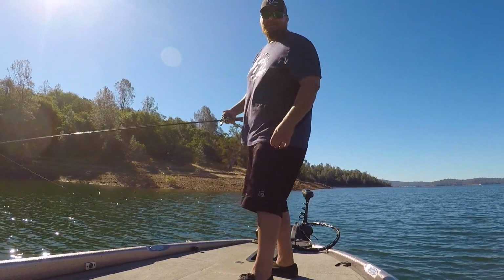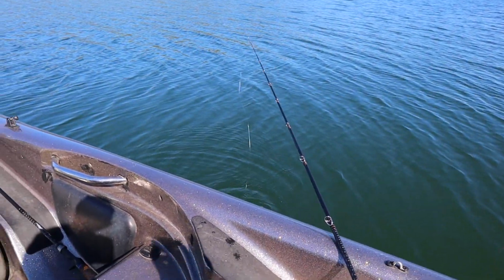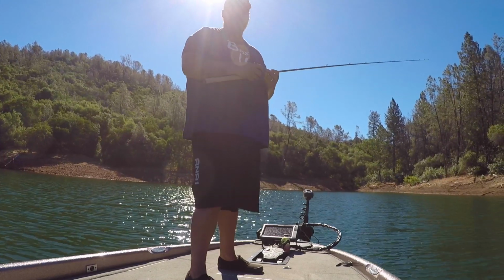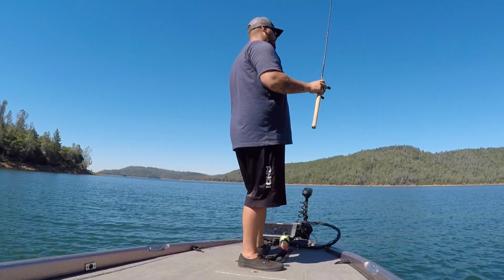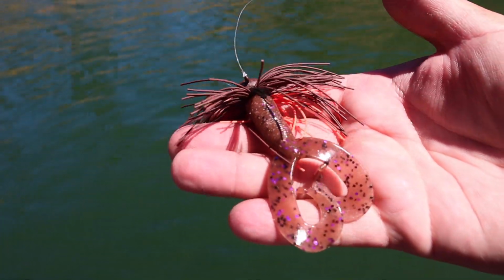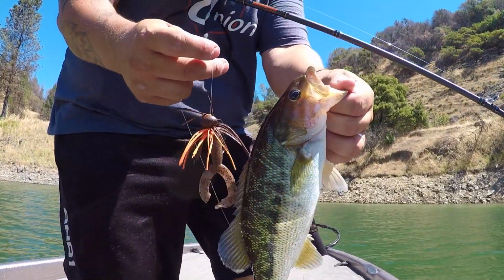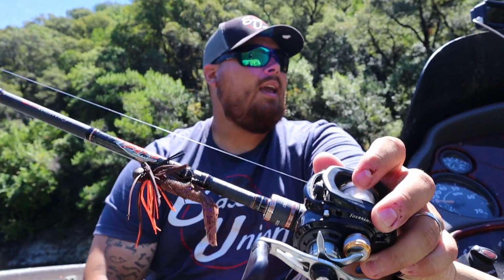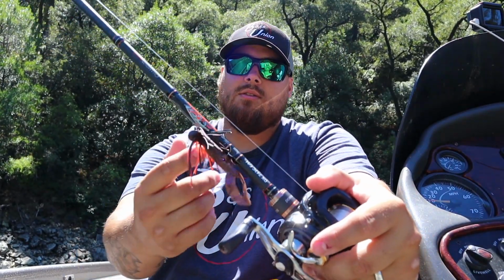This MIGHT be My NEW Favorite Jig Rod | Unconventional Jig Fishing Tips & Tricks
Follow along as I embark on a quest to find the ULTIMATE rod for my Bass Union Finesse Football Jigs and give you guys some super top secret UNCONVENTIONAL inside tips to jig fishing that no one else will tell you. This whole last year I have been using the Dobyns Champion XP 733 with great success, and I love it! But until now I hijacked Beau's Brand new rod that he got from Rod Broker(Link Below) and I may not give it back...Enjoy!